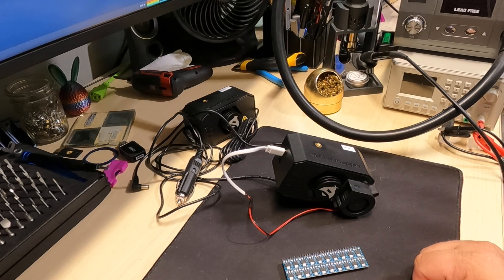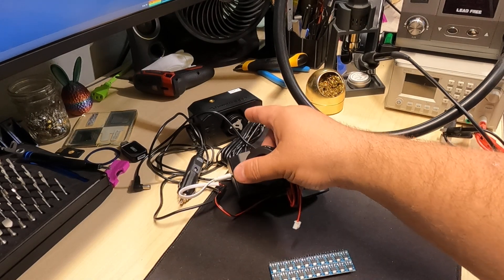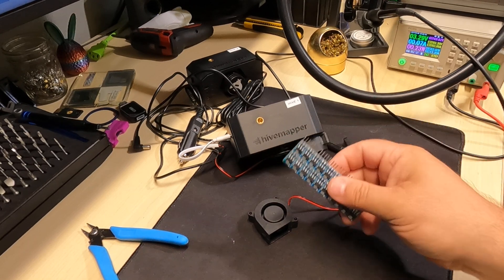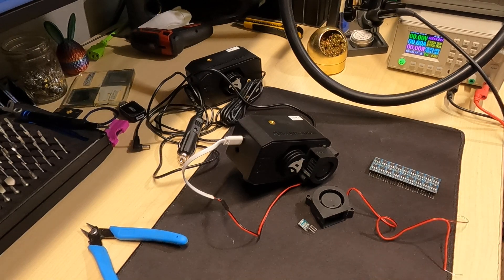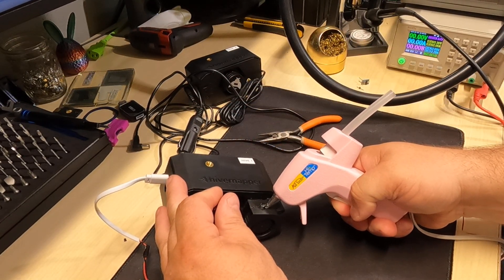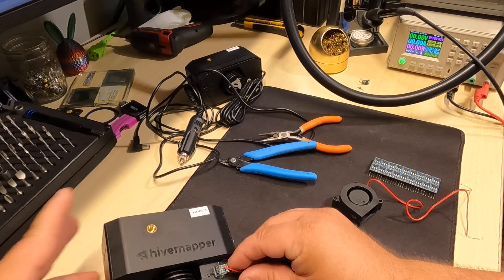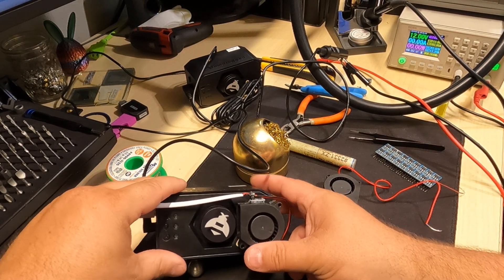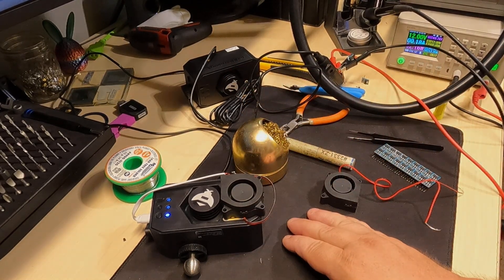Hivemapper Cooling Fan Build DIY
Today we're expanding on the YouTube short video I recently released about adding a cooling fan on a hivemapper unit.

WINSINN 40mm Blower Fan 5V:

20 Pieces 3 Pins AMS1117-3.3 DC 4.75V-12V to 3.3V Voltage Regulator Down Power Supply Buck 800mA Module:

6 inch Short USB C Cord:

Pre-Made Option From Hivemapper Discord Community Memeber:
HiveMapper - Heatsink Cooling Fan